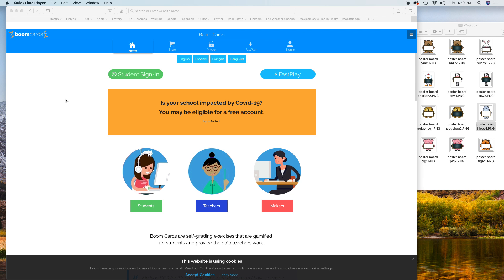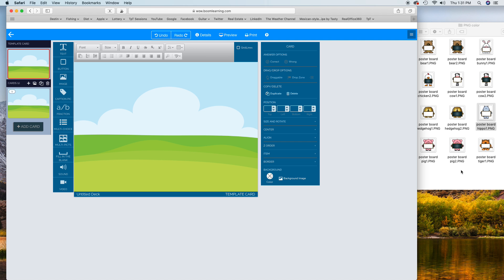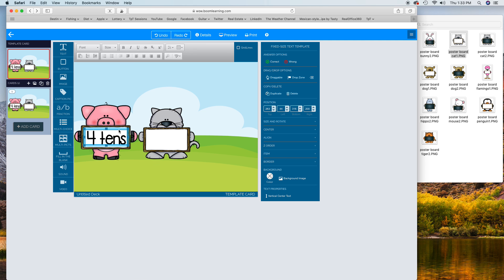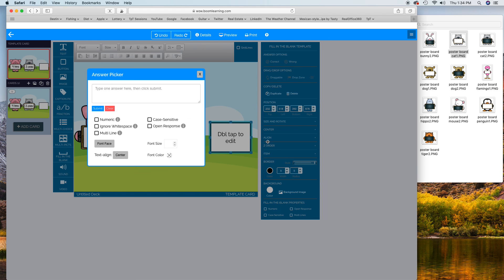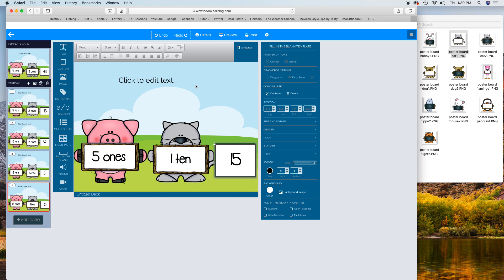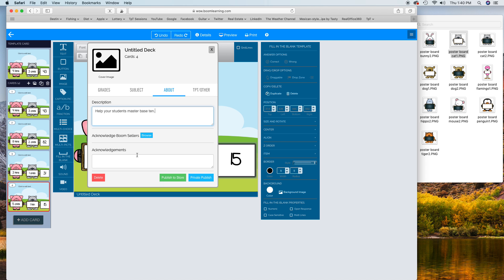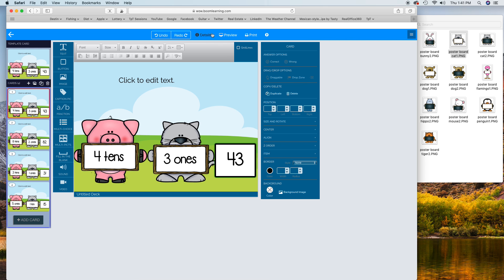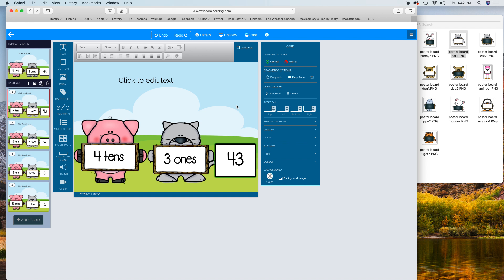Basic Boom Cards Tutorial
Here is a quick tutorial on how to make a deck of Boom cards on the Boom platform.  Very easy!

Have fun making these engaging digital cards for your students!